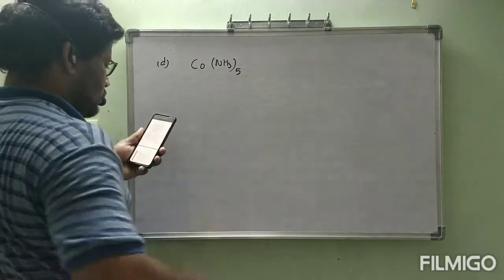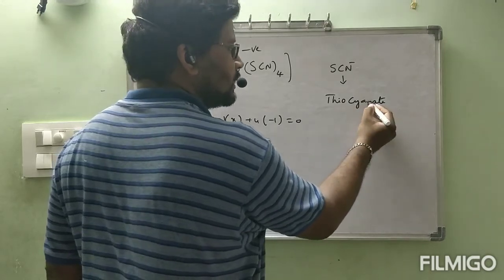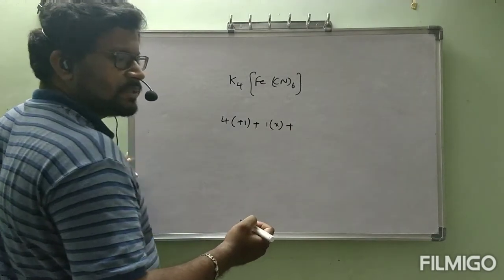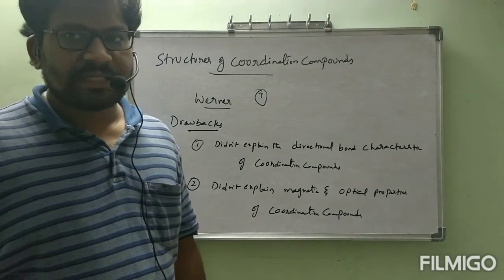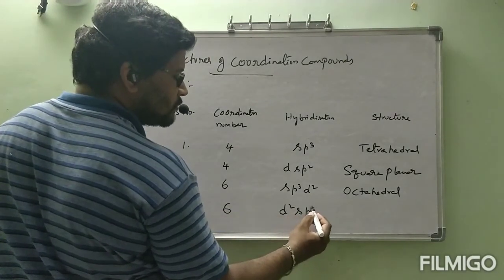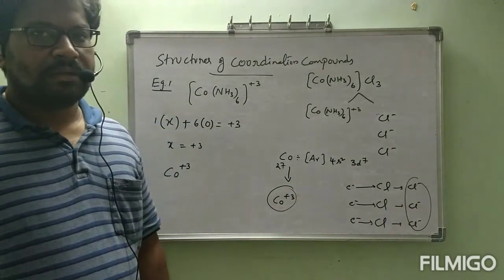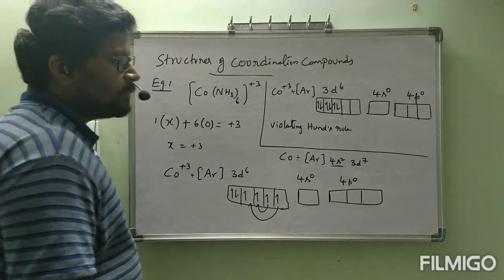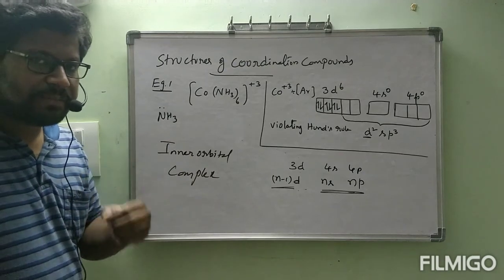Class 12 Chapter 9 part 5